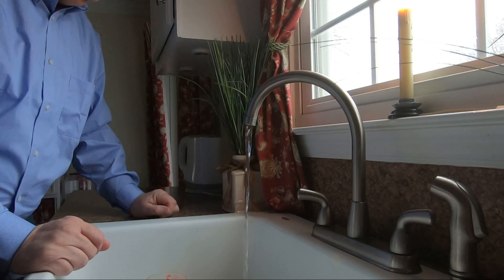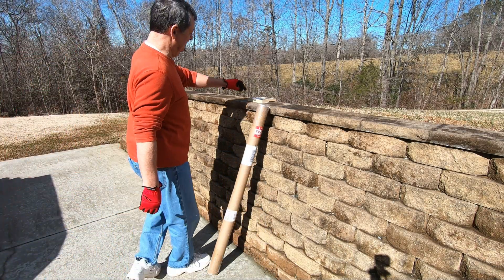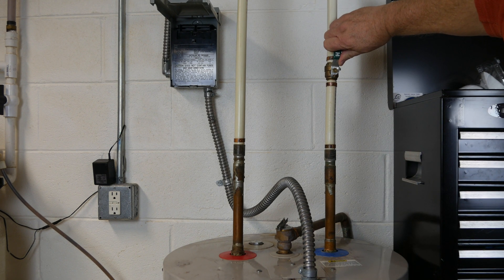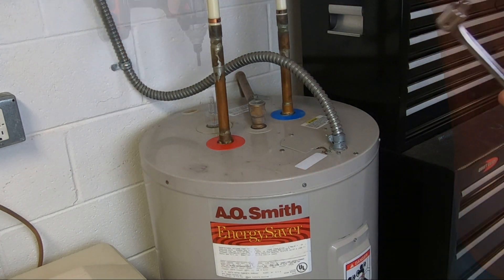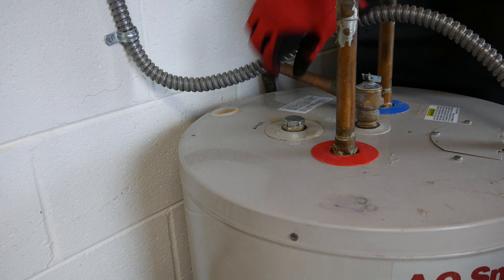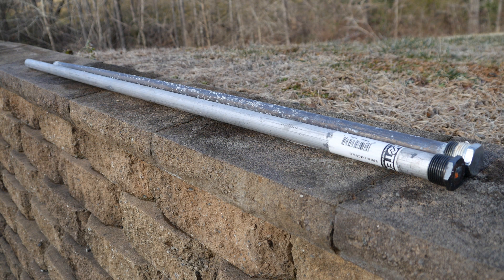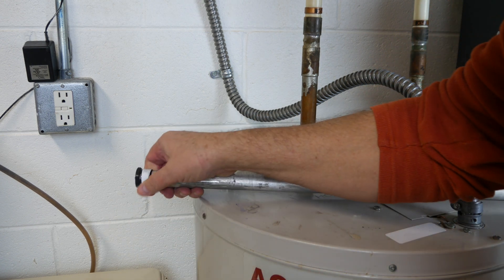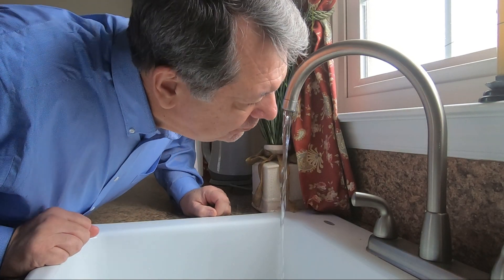Anode Rod Replacement and Water Heater Tank Flush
Got stinky hot water?  Got an electric water heater?  Let Dean show you the procedure for changing the sacrificial anode rod and as a bonus, how to flush your tank.

Link to Anode Rod in eBay

Link to my video showing how to backflush a clogged hot water heater drain:

0:00 Introduction
1:08 Unboxing
1:56 Cut the power to hot water heater
2:06 Turn off the cold water supply
2:16 Flushing the tank
2:50 Removing the old anode rod
4:41 Using white vinegar to break up sediment
5:01 Stir up sediment
5:45 Remove labels from new anode rod
6:17 Clean the new anode rod
6:35 Installing the new anode rod
7:07 Close the drain, turn off cold water supply
7:24 Reapply power to hot water heater
7:32 Conclusion